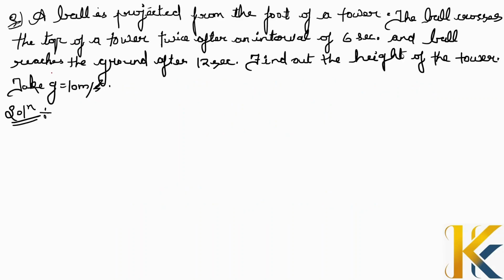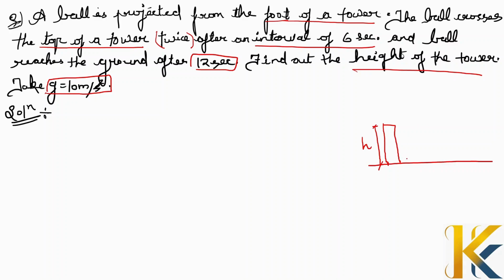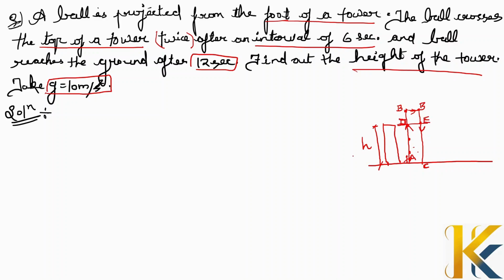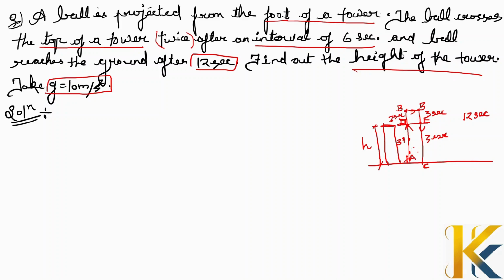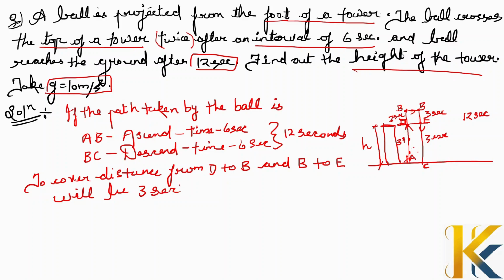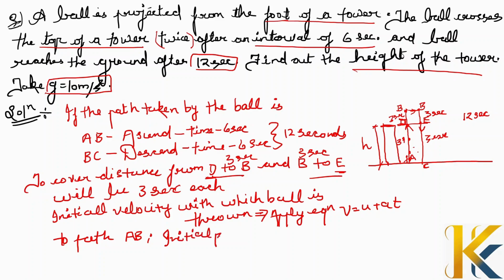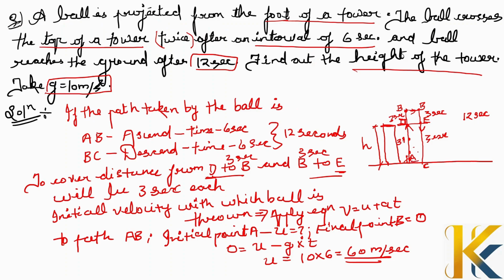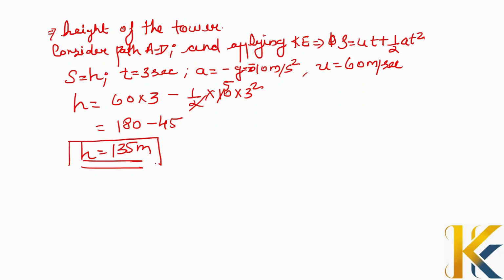Numerical on projectile motion stone thrown vertically up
This video is beneficial for NEET AND JEE exam.